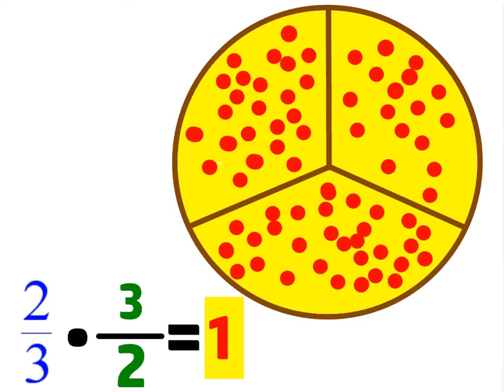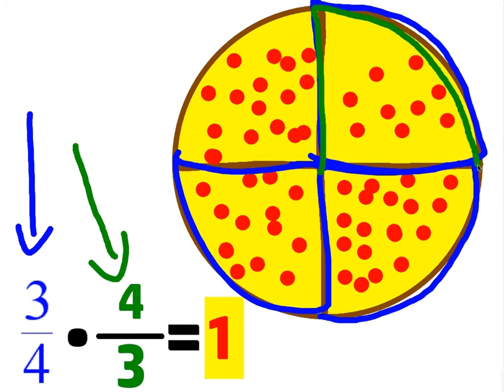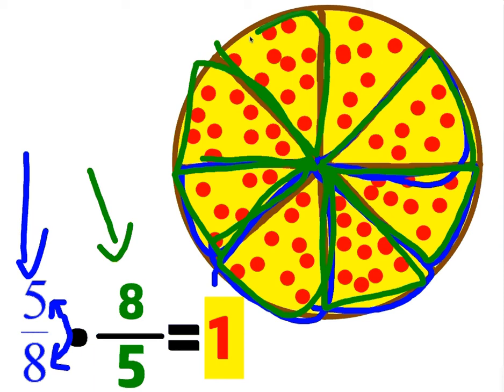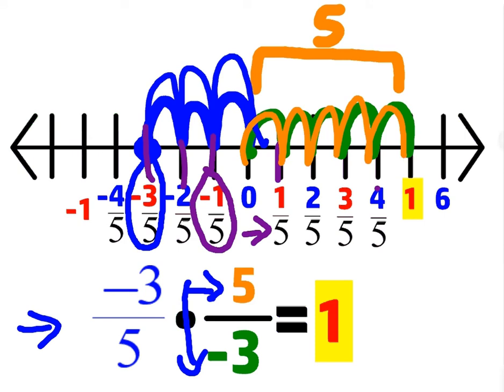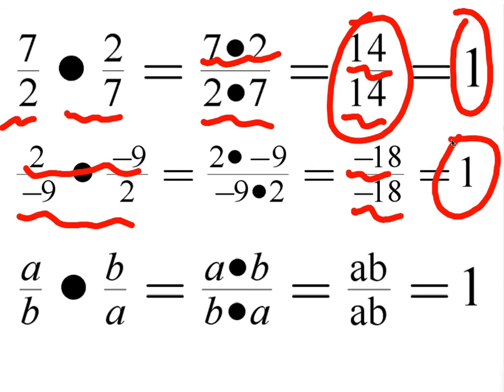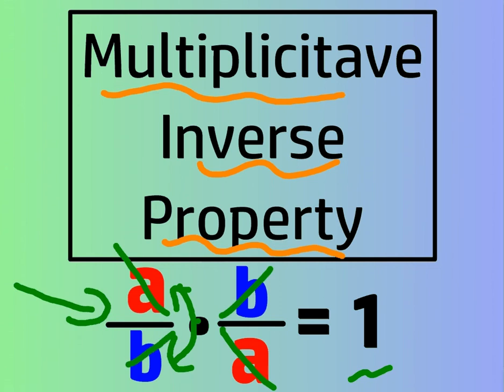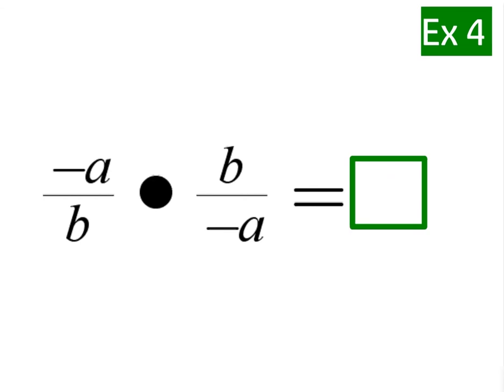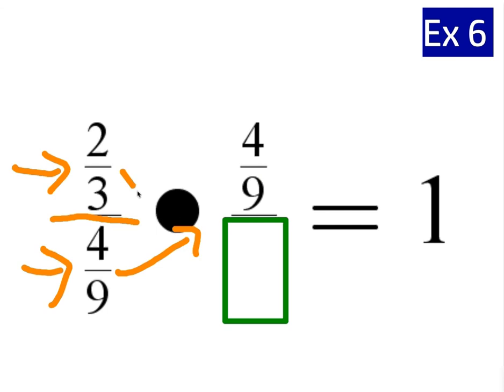Multiplicative Inverse of Fractions